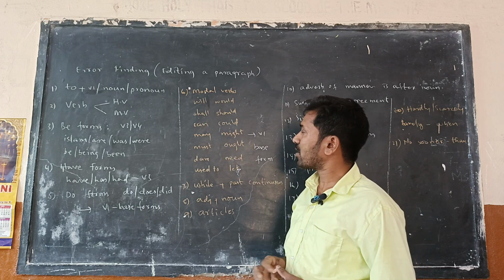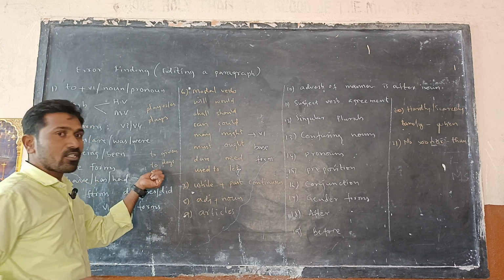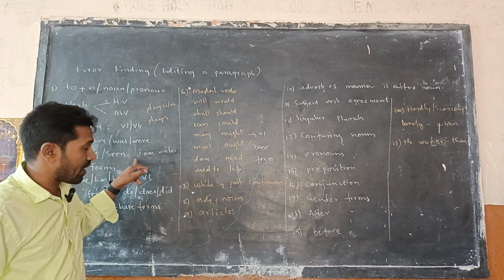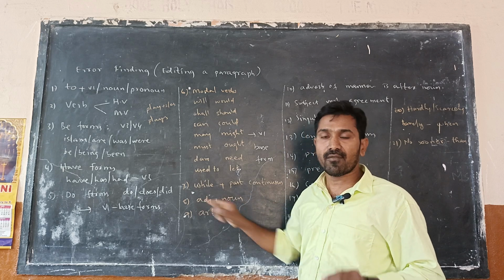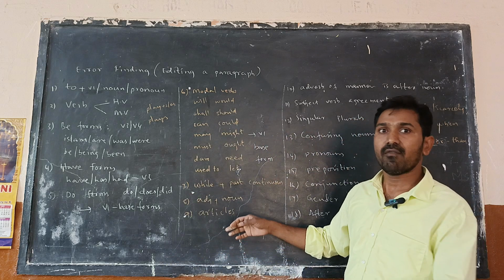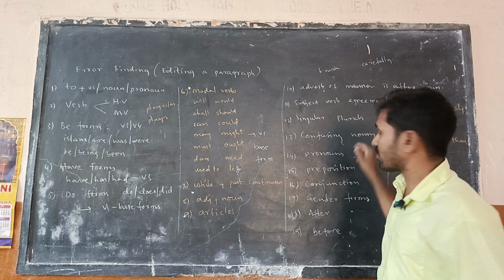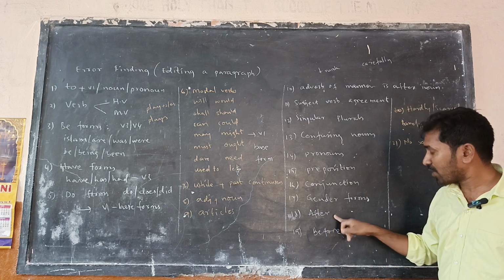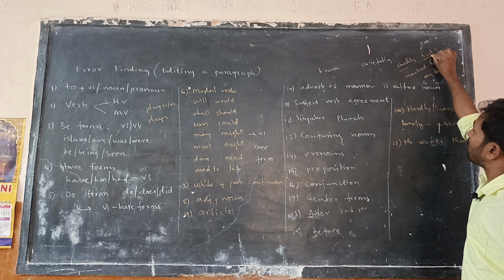TS SSC ENGLISH Editing a paragraph or Error finding in a paragraph.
Tenth English: Editing a paragraph or Error finding in a paragraph.